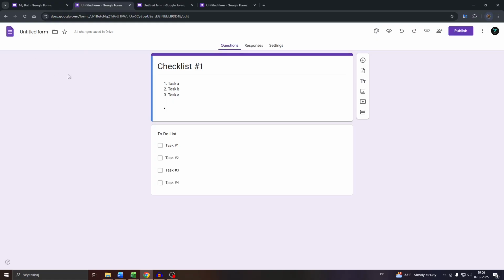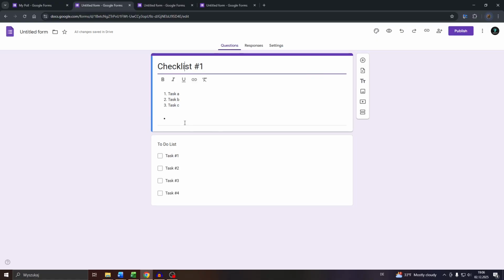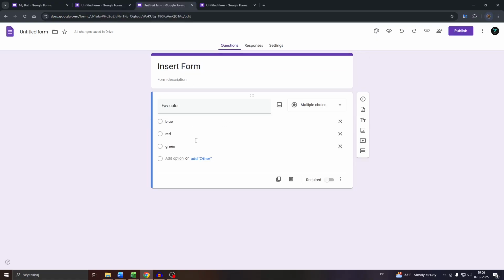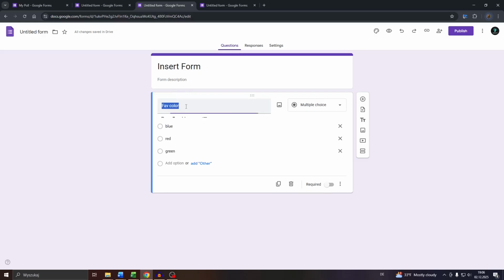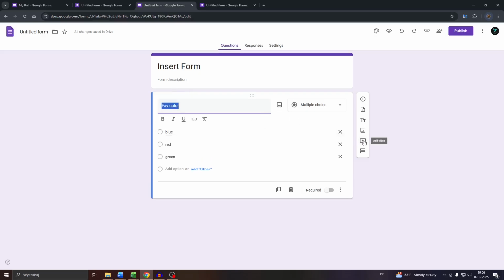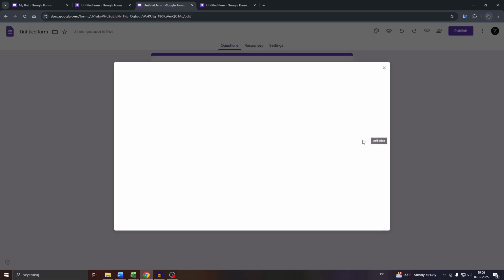How to Insert Video in Poll on Google Forms | Add Videos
Find out how to insert a video into your Google Form from YouTube or your library. This helps you enhance questionnaires with visual instructions or examples.

If you're learning about Google Forms, also check out how to import a form into a form on Google Forms